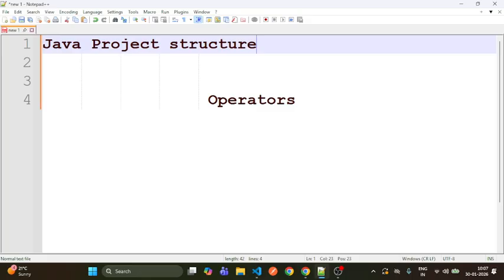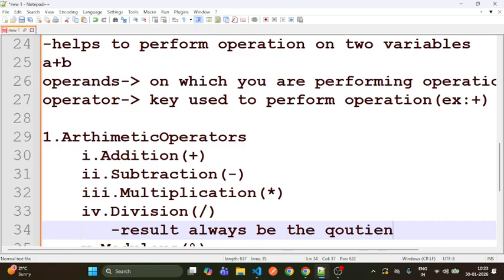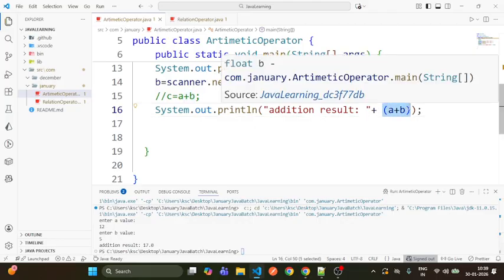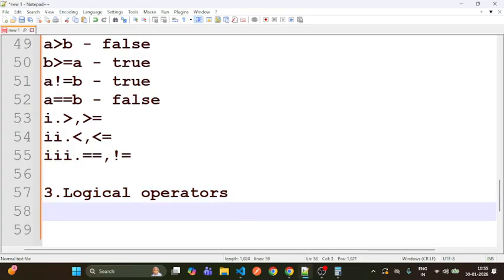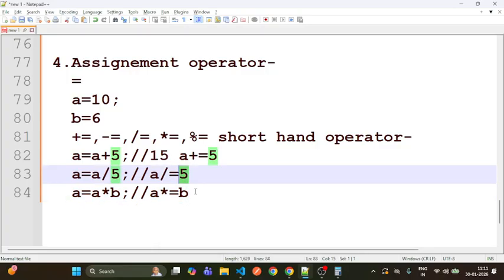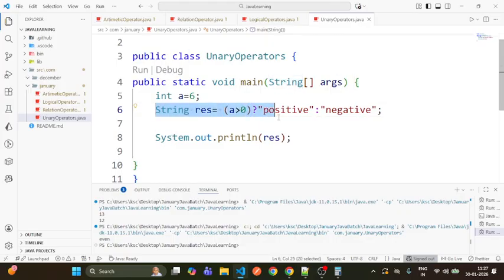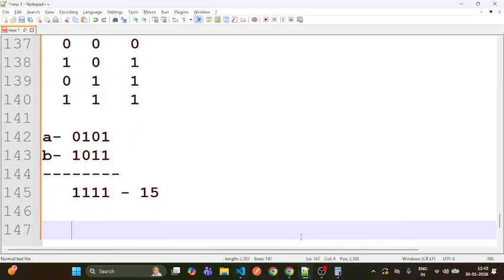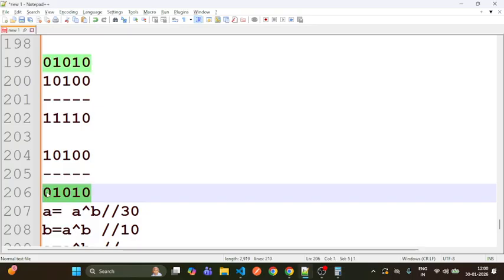#3. Java for Beginners | Types of Operators with Examples